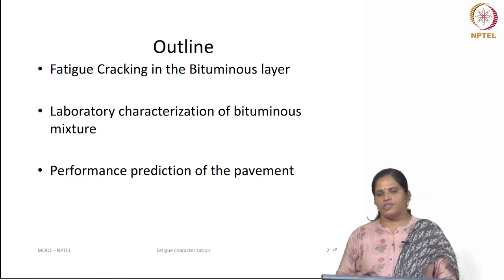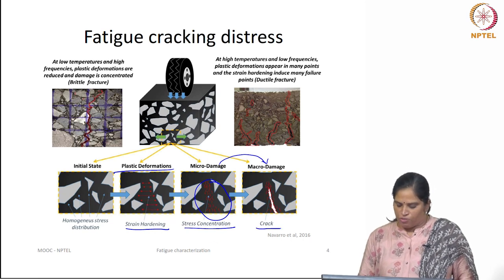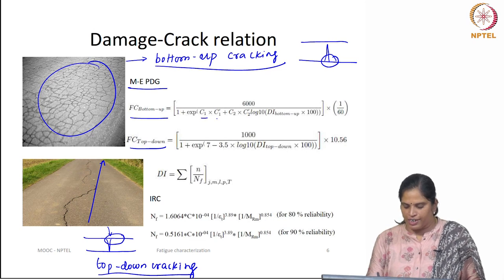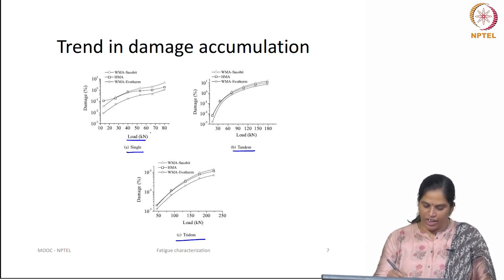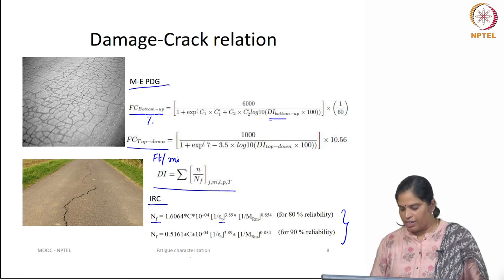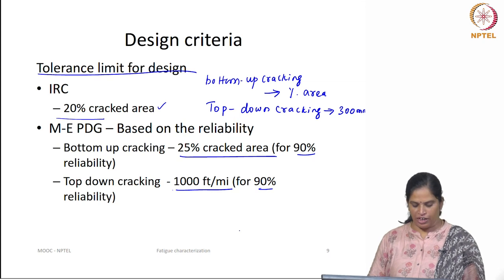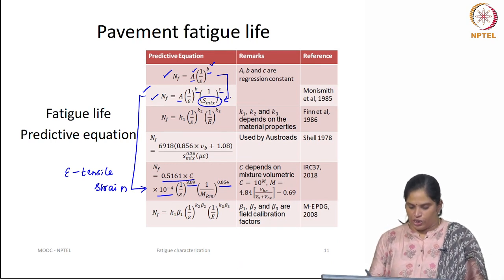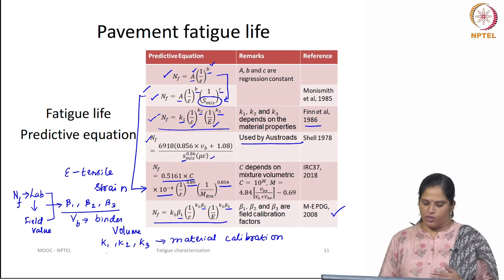Fatigue of Bituminous mixtures Part 1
Fatigue cracking , Laboratory characterization , Performance prediction , Damage crack relation , Fatigue life , Sinusoidal , Haversine , 3 point beam bending , 4 point beam bending , Rest period